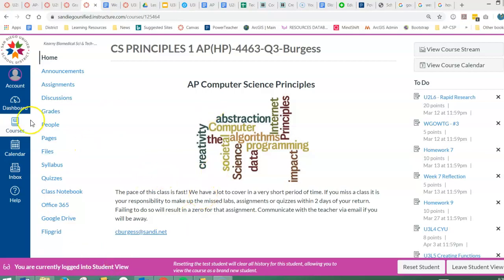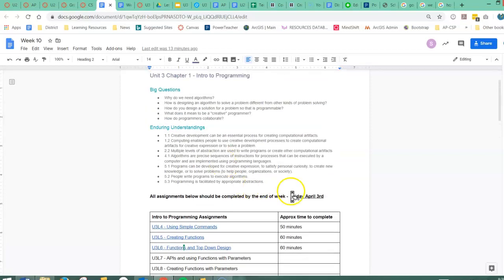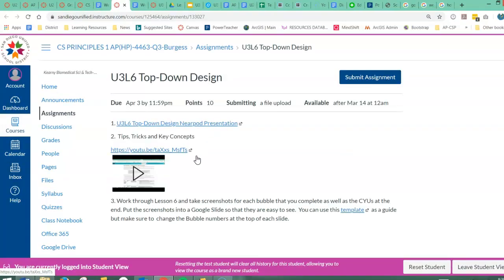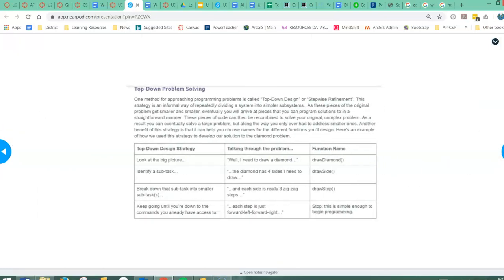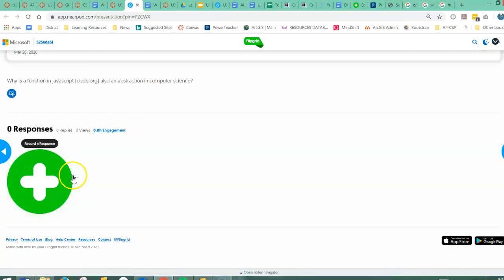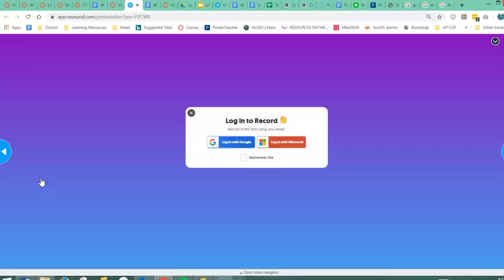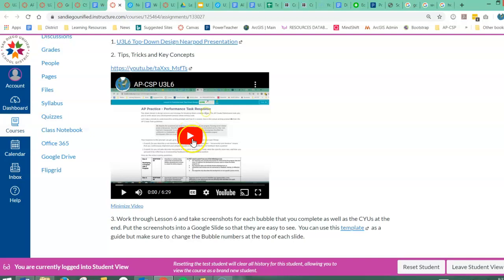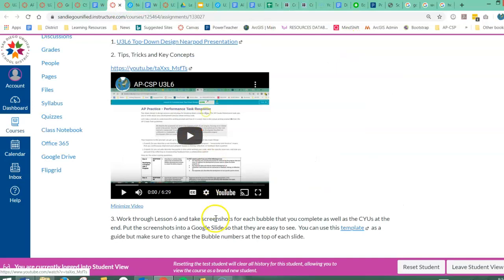Distance Learning Workflow